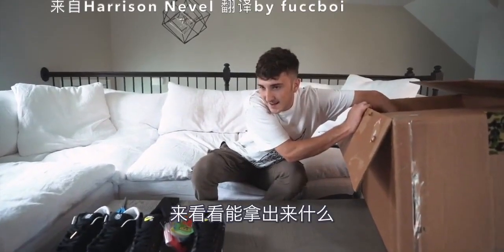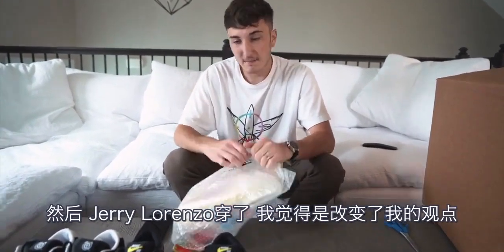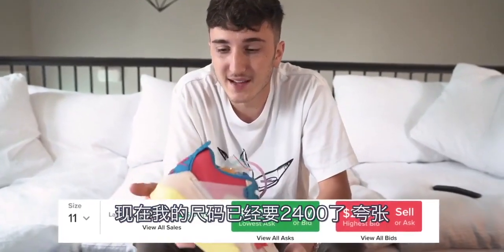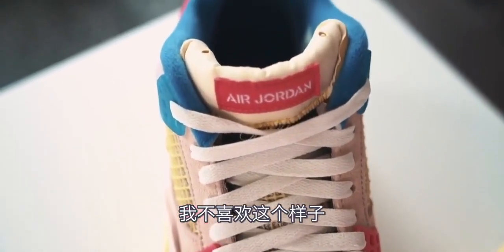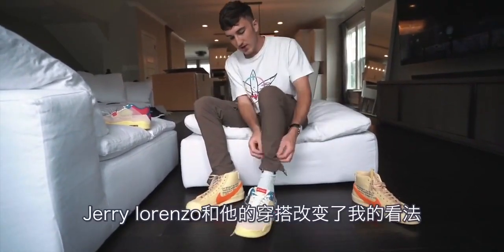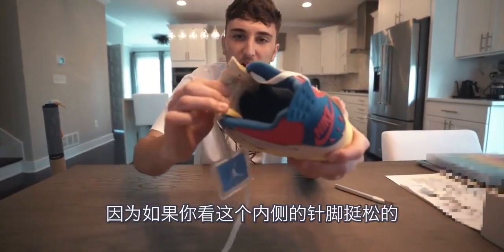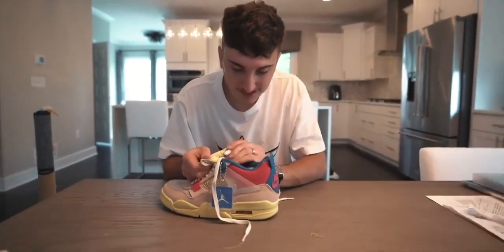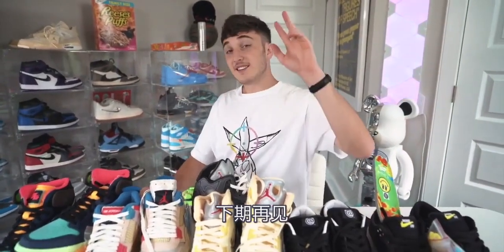【fuccboi中字】真香预警！ Union Air Jordan 4 提前开箱&鞋舌切割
球鞋,购物分享,潮流,SNEAKER,时尚,FASHION,时尚穿搭,nike,jordan,union